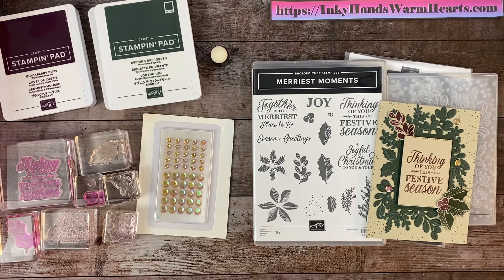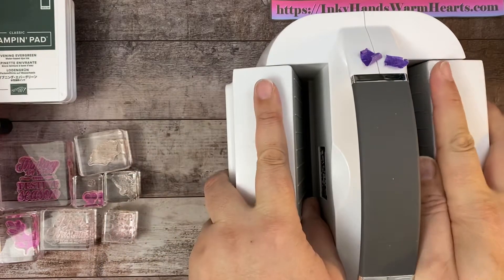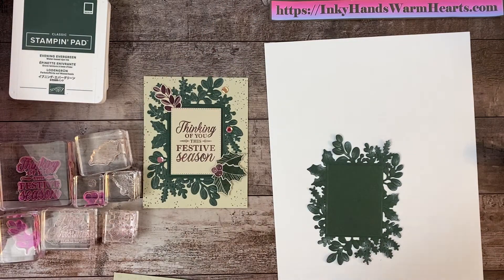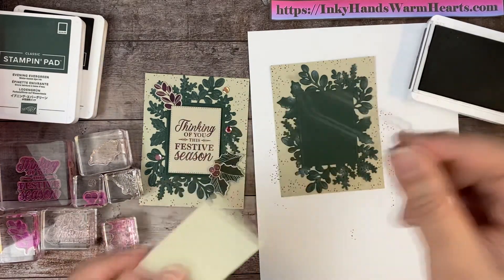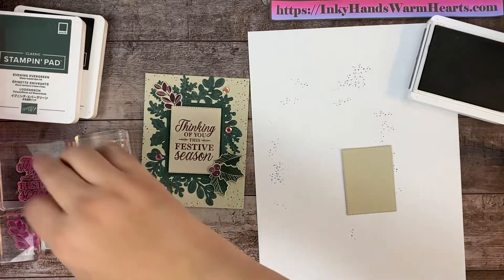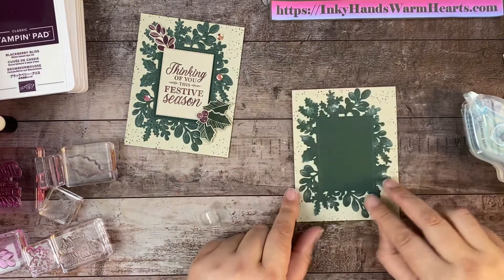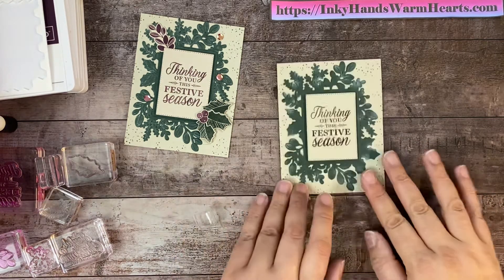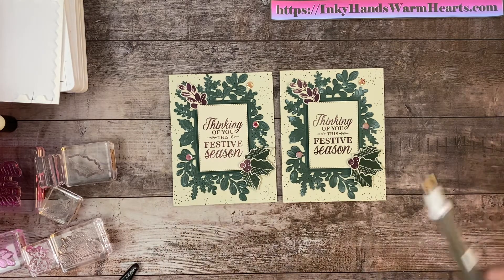Festive Season Frame Card - Merriest Moments Bundle - Stampin’ Up! - Inky Hands Warm Hearts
In this video, I will teach you how to use the Merriest Frames Hybrid Embossing Folder by Stampin’ Up! to make a Festive Season Frame Card. . Let me teach you how.

I would love to be your demonstrator! Please order from me if you don’t already have a demonstrator. Click the words Shop with Me to be taken to my online store.